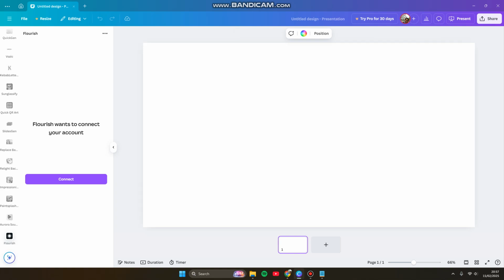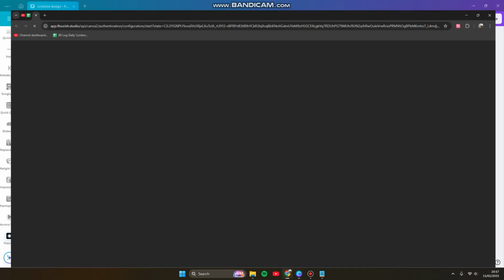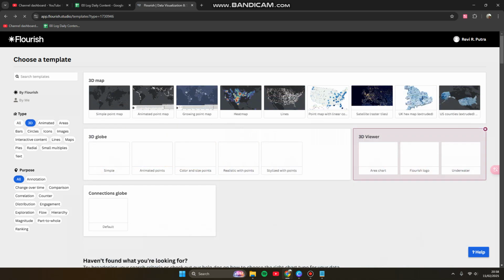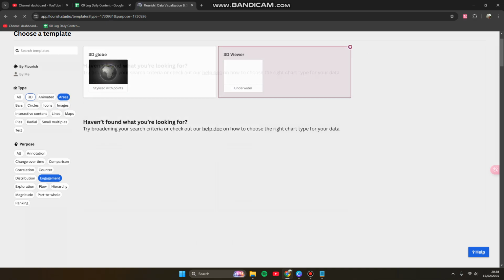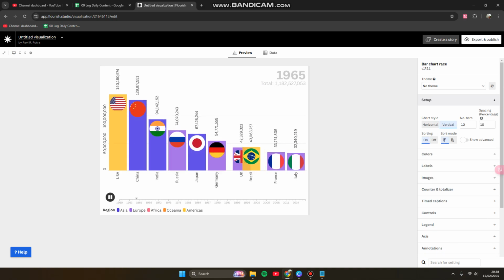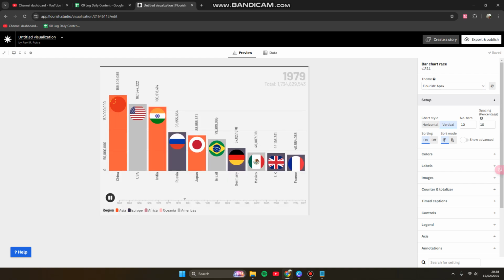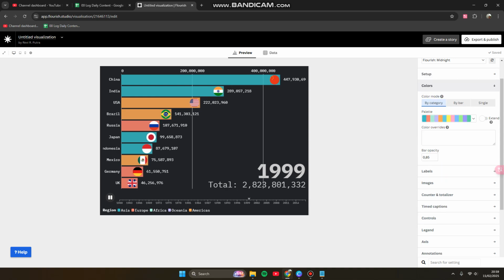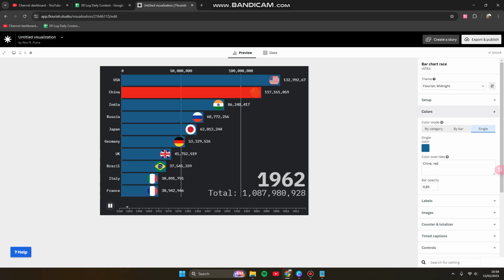How to Add Flourish Chart and Maps in Canva